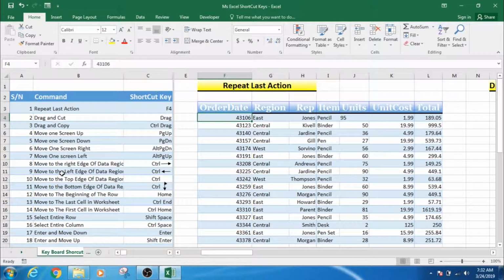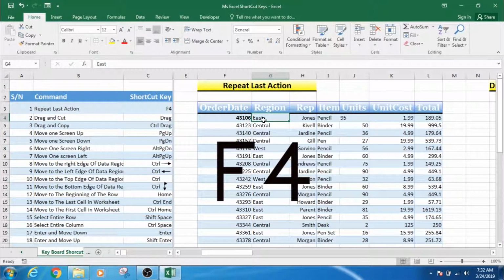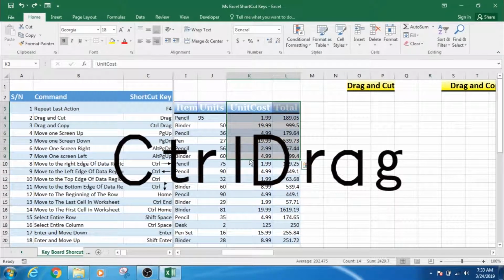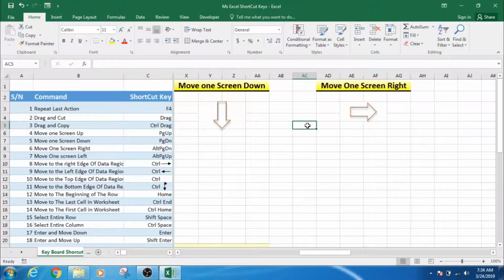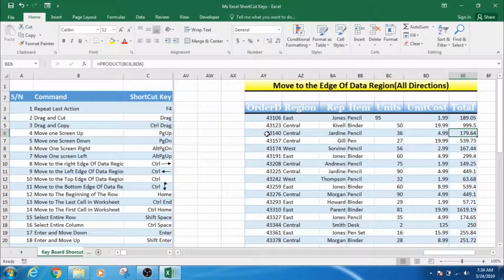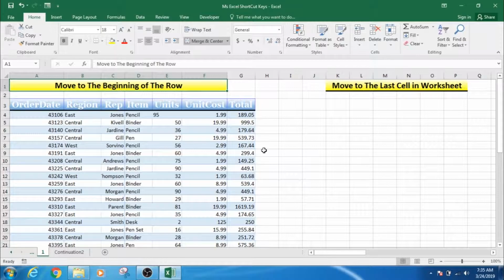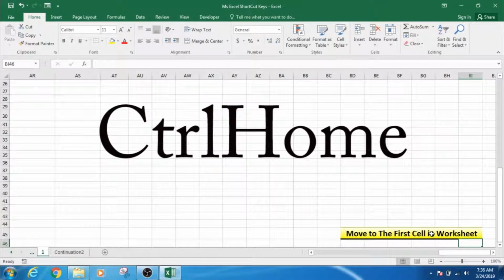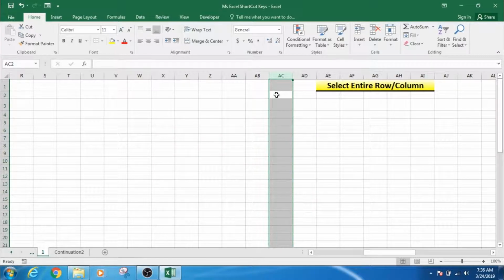These 25 Ms Excel Shortcut Keys Will Increase Your Productivity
If swiftness and improved efficiency is important to you, I have put together some of my preferred ms excel shortcuts to increase your productivity.

you will learn how to:

1. Repeat your last action (F4)
2. Drag and cut (Drag)
3. Drag and copy (CtrlDrag)
4. Move one screen to the right (AltPgDn)
5. Move one screen to the left (AltPgUp)
6. Move one screen up (PgUp)
7. Move one scree down (PgDn)
8. Move to the right edge of your data region (CtrlRightArrow)
9. Move to the left edge of your data region (CtrlLeftArrow)
10. Move to the top edge of your data region (CtrlTopArrow)
11. Move to the bottom edge of your data region (CtrlDownArrow)
12. Move to the beginning of row (Home)
13. Move to the last cell in a worksheet (CtrlEnd)
14. Move to the first cell in a work sheet (CtrlHome)
15. Select entire row (ShiftSpace)
16. Collect entire column (CtrlSpace)
17. Enter and move down (Enter)
18. Enter and move right (Tab)
19. Enter and move left (ShiftTab)
20. Enter and move up (ShiftEnter)
21. Insert rows (CtlShift+)
22. Insert columns (CtlShift+)
23. Delete rows (Ctrl-)
24. Delete columns (Ctrl-)
25. Delete cell (Ctrl-)
26. Insert cell (CtlShift